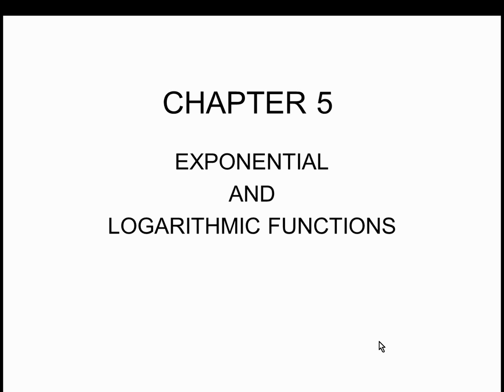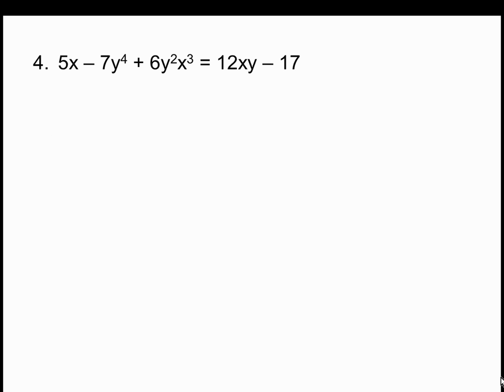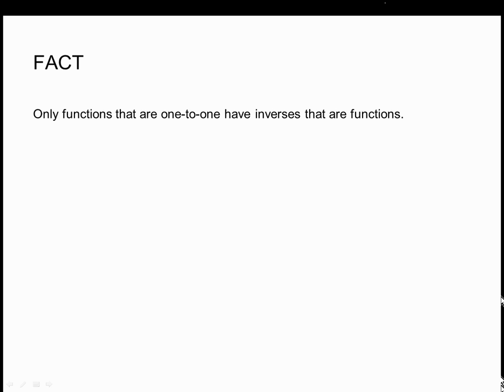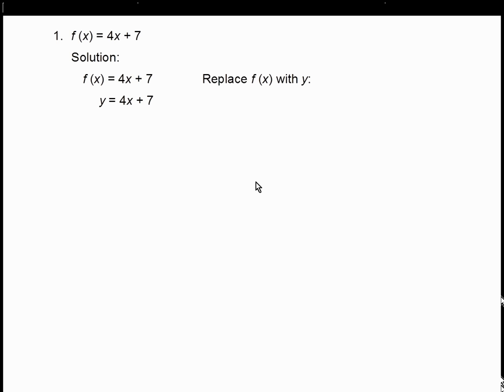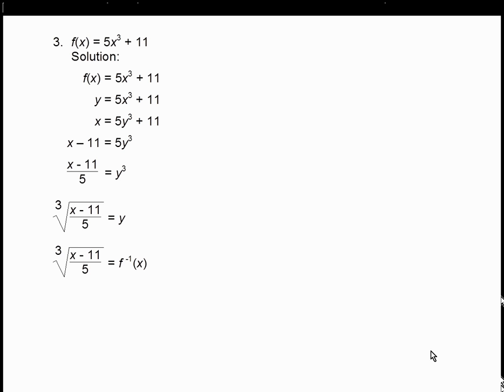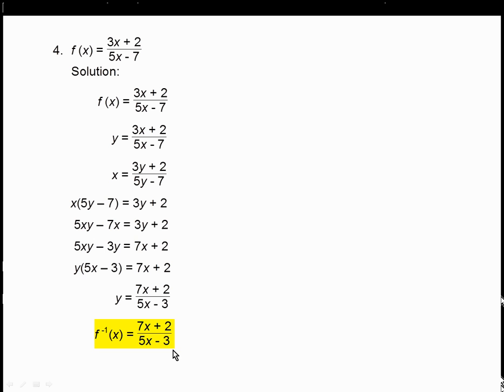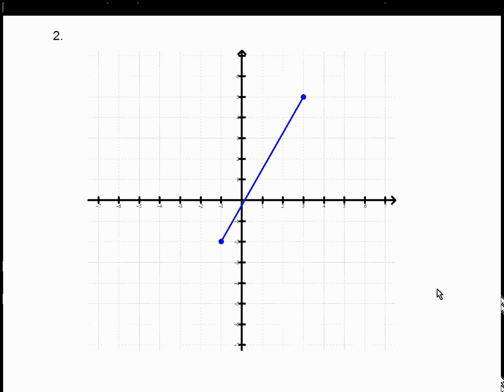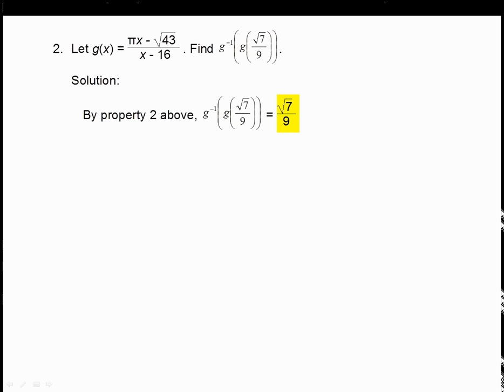Section 5 1 Inverse Functions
This video looks at how to find inverse relations and inverse functions. The relationships between domains and ranges is also presented. The relationship between the graph of a function and its inverse is also presented. The horizontal line test is also explored.